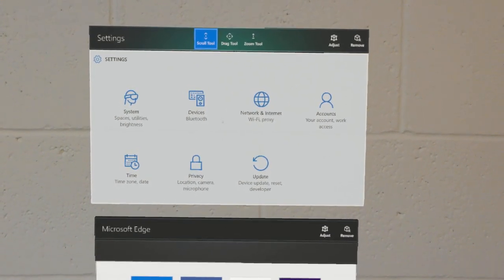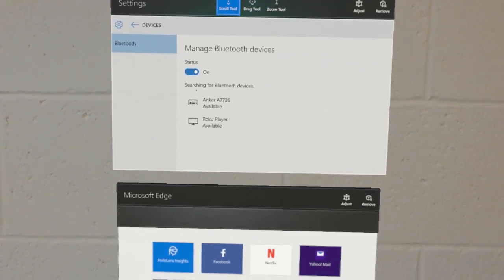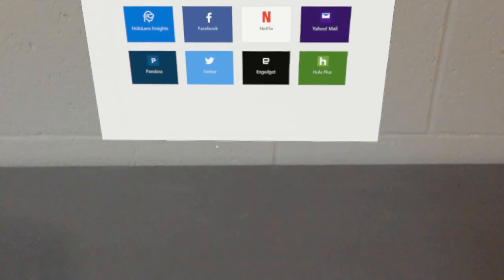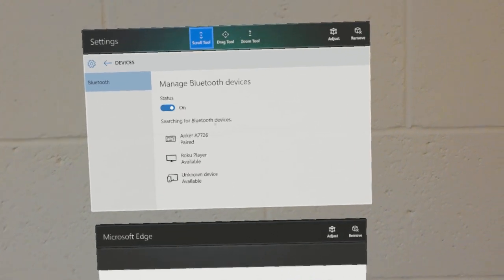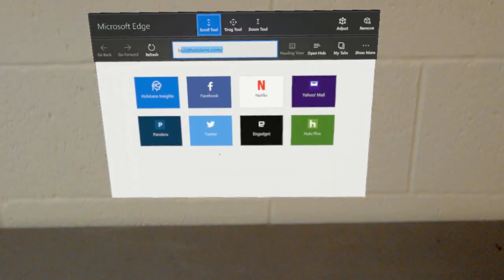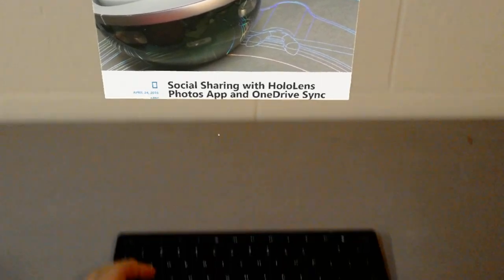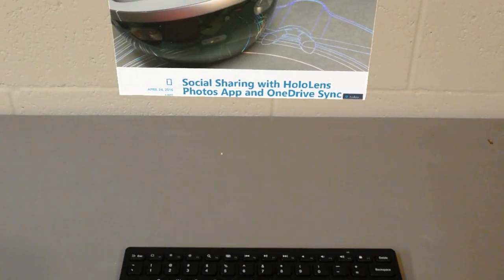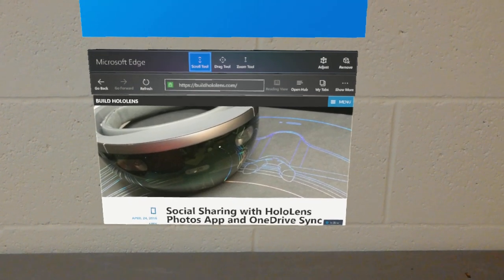Pairing Bluetooth Keyboard to Microsoft HoloLens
Pairing a Bluetooth Keyboard to the Microsoft HoloLens provides a much better experience for typing and entering text than using the on-screen holographic keyboard of the HoloLens. This video goes over the process of pairing a bluetooth keyboard to the Microsoft HoloLens and shows using it to navigate the web.